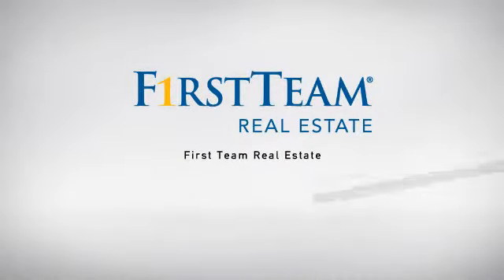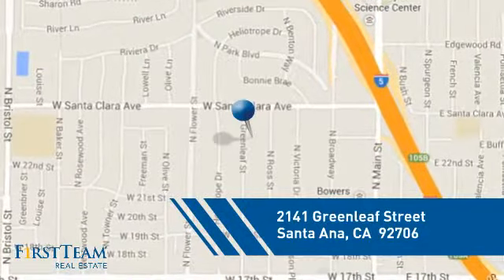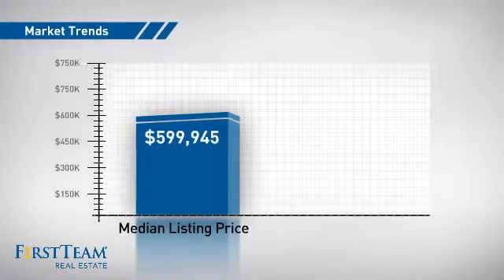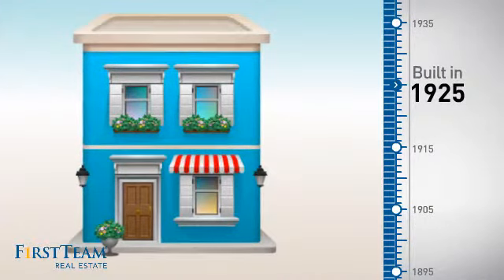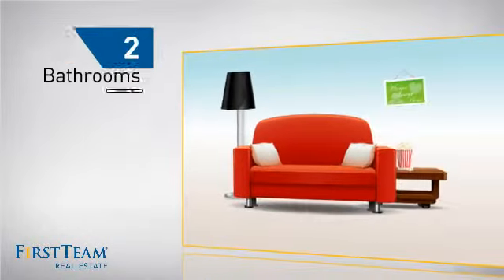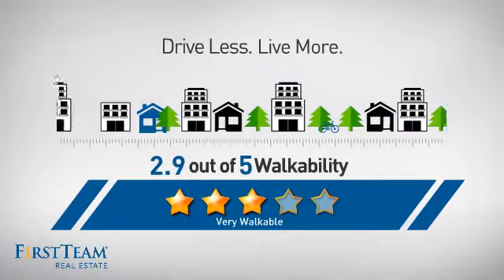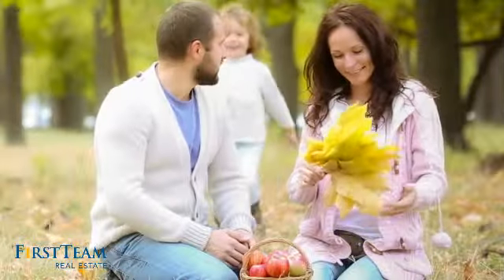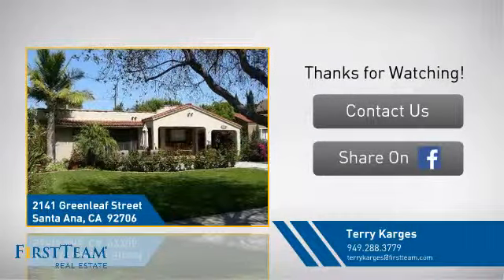2141 GREENLEAF Street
Tree-lined streets, historic style street lamps and plenty of old world charm surround this Mediterranean style home located in the center of the highly desirable area of Floral Park (2005 Neighborhood of the Year for NUSA). This home features hardwood floors, large open windows, space for entertaining, plus a seperate guest house complete with one bedroom, one bathroom and a kitchen.